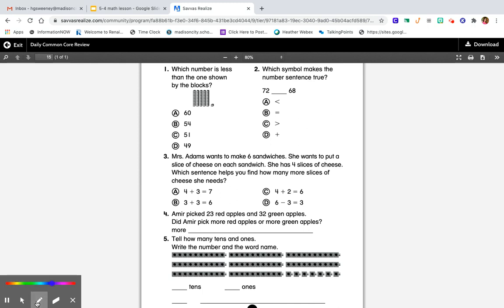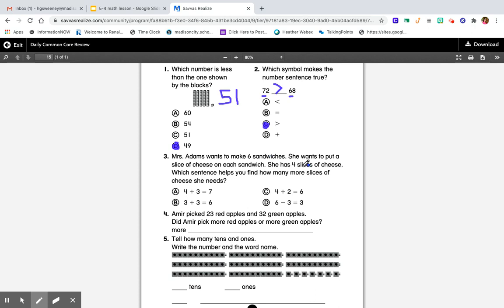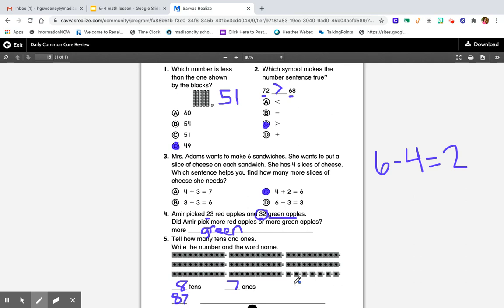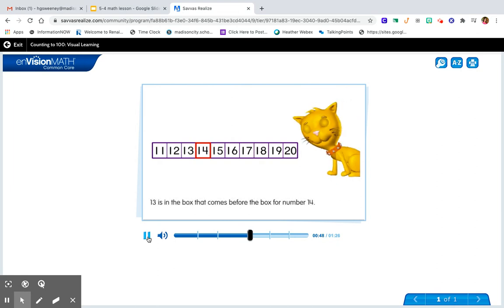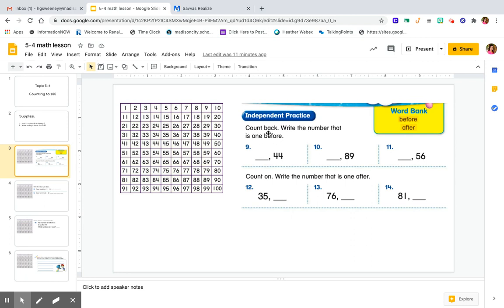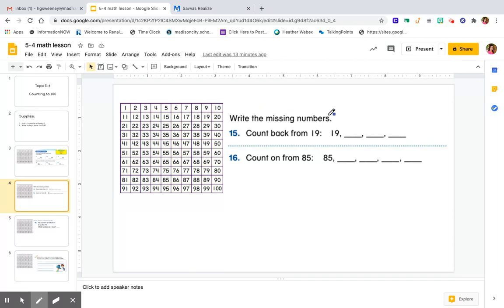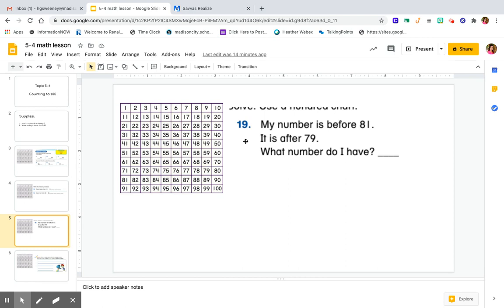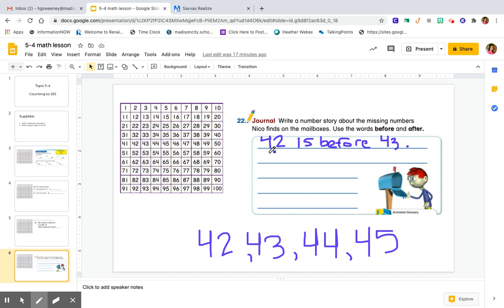Topic 5-4 Lesson